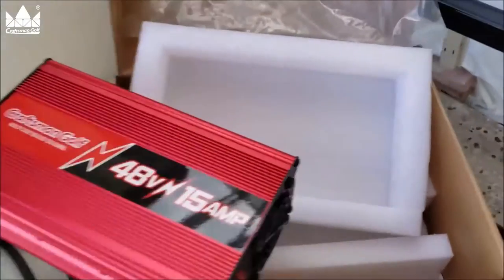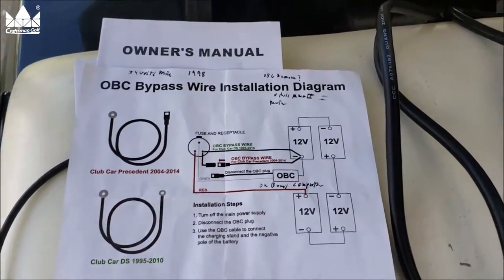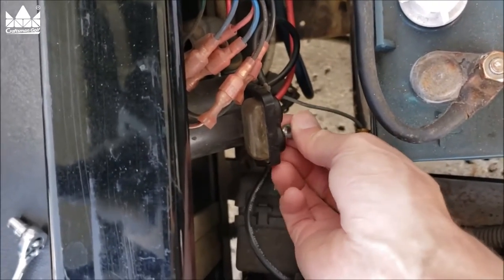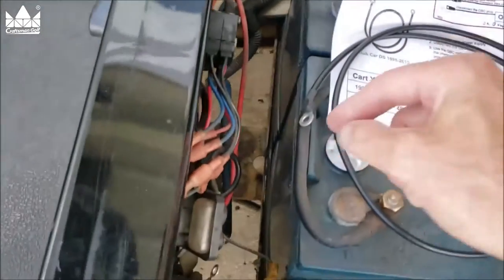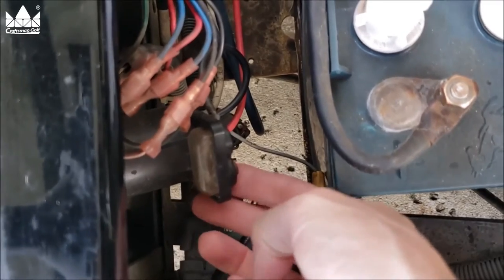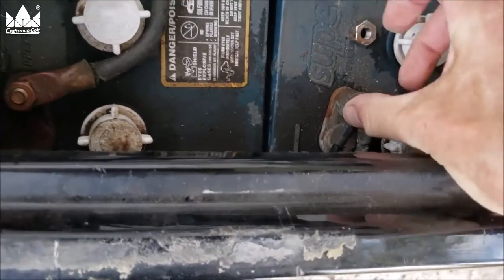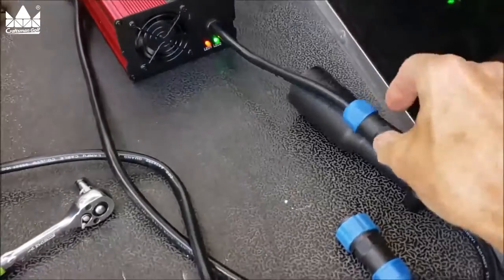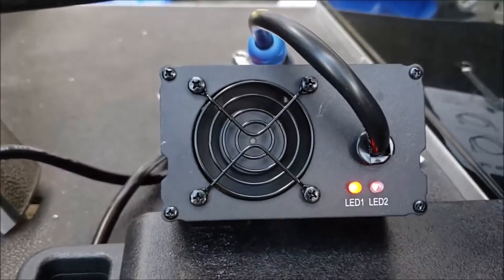How to Bypass Club Car OBC